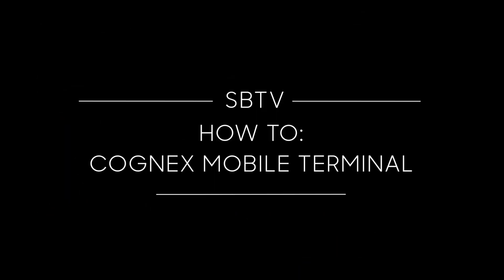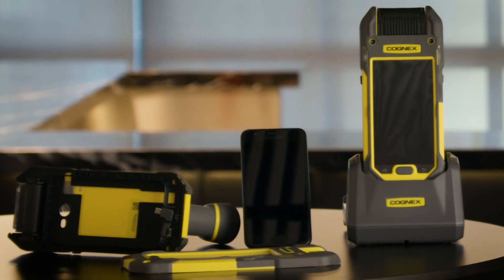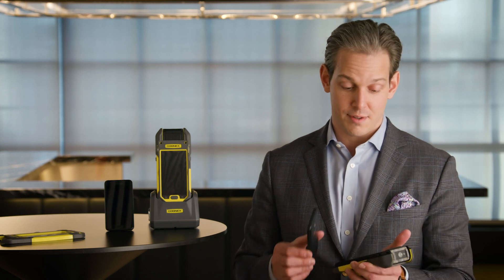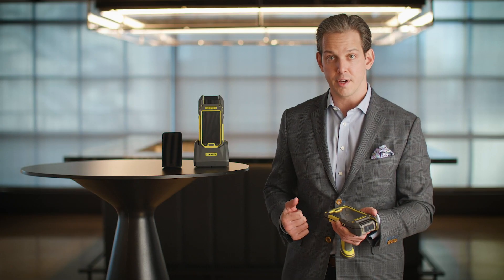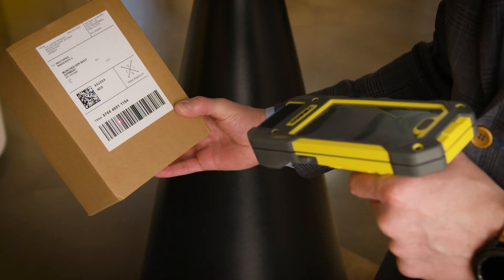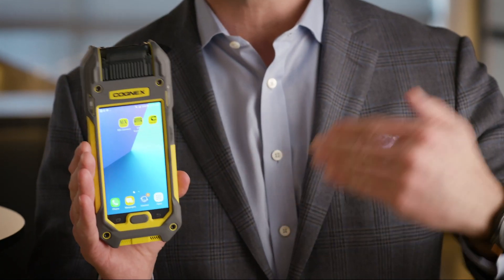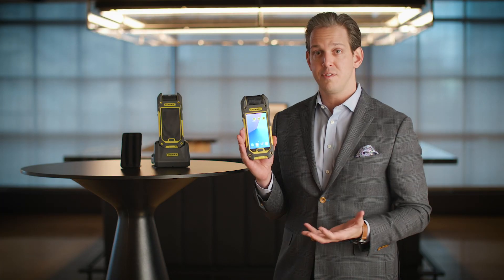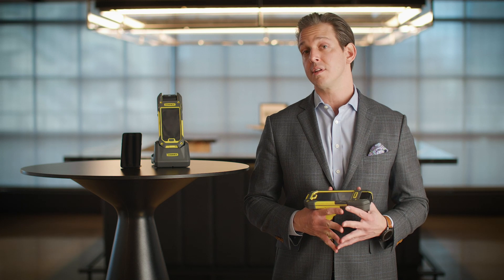How Cognex Mobile Technology Aids Scanning in Tough Environments | SBTV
In some industrial and hazardous environments, the use of mobile scanning devices has been limited due to the risk of device damage. To see how simple it is to convert your Samsung mobile device into a ruggedized mobile scanner, watch this short SBTV video.